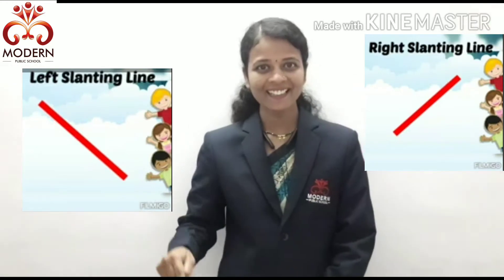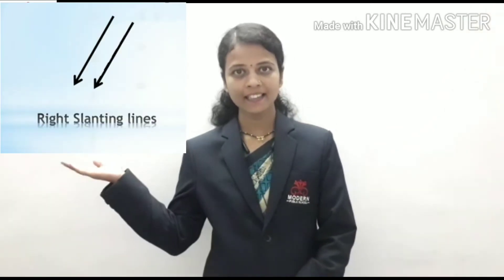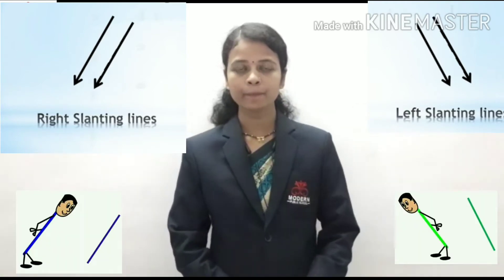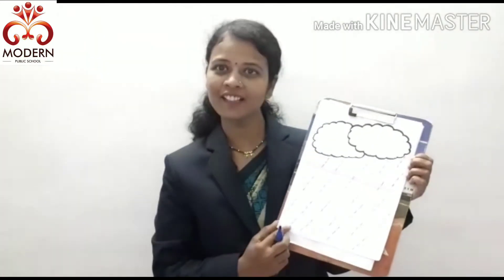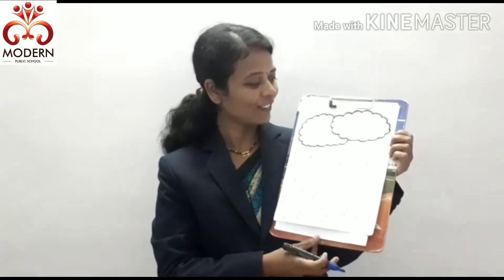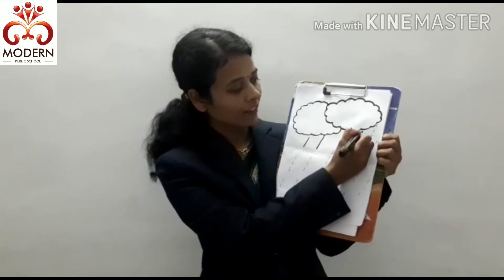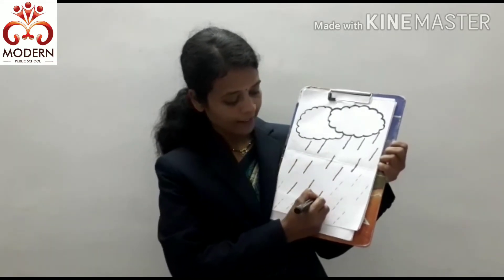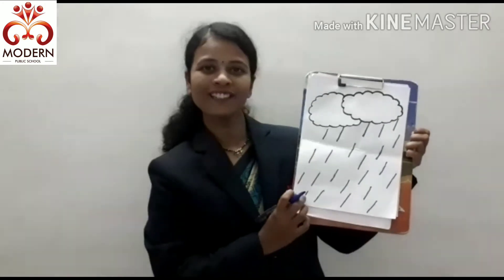Slanting Line by Ms. Kiran, Modern Public School, Umarkhed.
Slanting Line